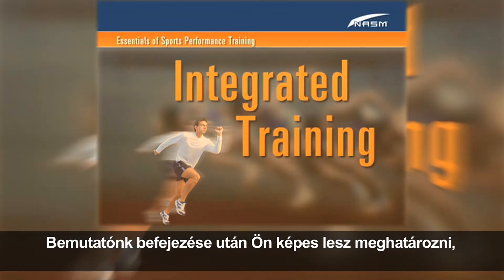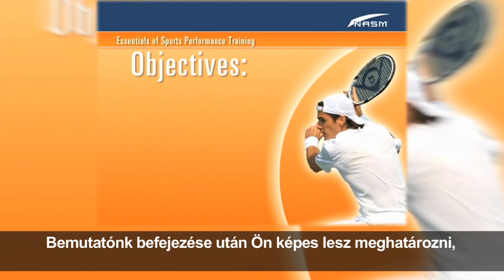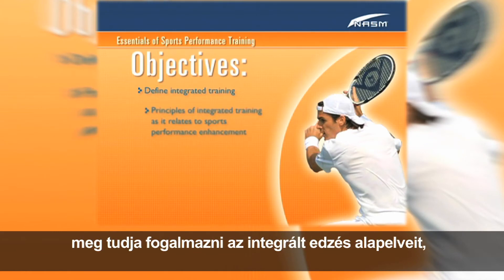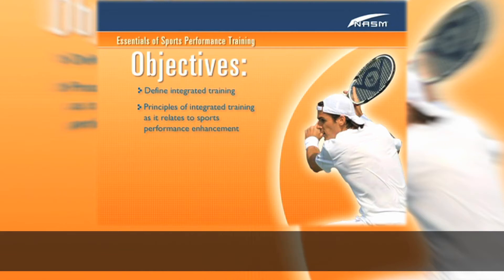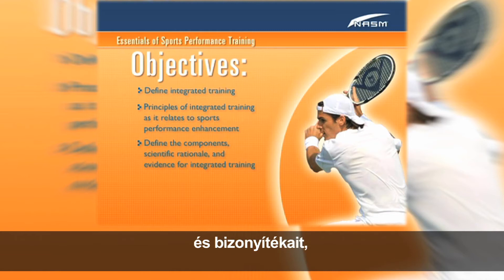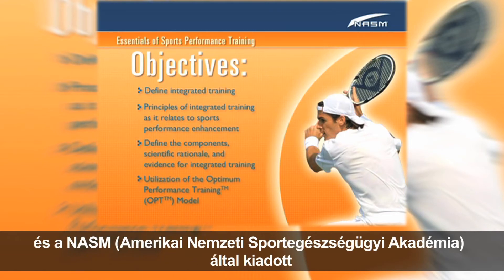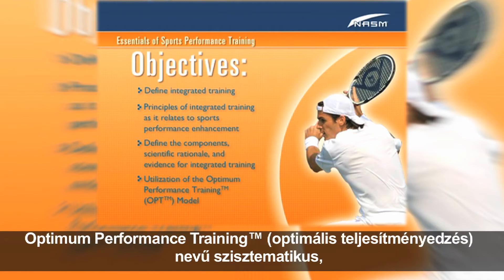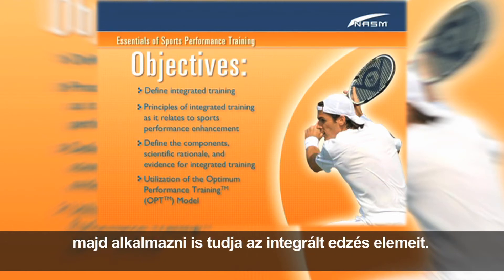Erőnléti Edző képzés bemutató tananyag. Essentials of Integrated Sports Performance Training_HD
Bemutató tananyag az IWI SportAcademy - NASM Erőnléti Edző képzéshez. A feliratozott e-learning segédanyagok (össz. kb 20 óra!!!)  hozzájárulnak az angol szaknyelv elsajátításához, hiszen az anatómiától a gyakorlatkivitelezésen át, a sporttáplálkozásig felölelik a témakört.